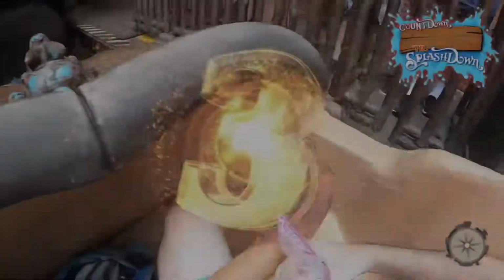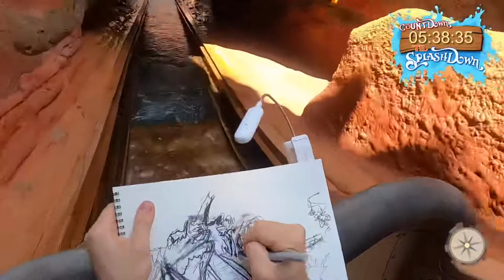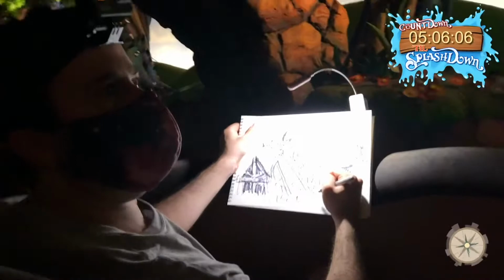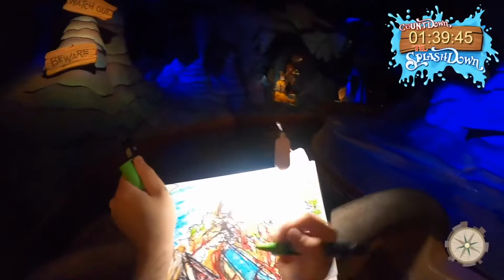Drawing Splash Mountain ON Splash Mountain 💦🎨 QUICK CUT VERSION | On Ride Art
Watch as I attempt to draw Splash Mountain, while literally riding Splash Mountain at Walt Disney World. I create the world’s first On Ride Art while navigating waterfalls, darkness, and singing critters. ⏱😱 Can I pull it off?!